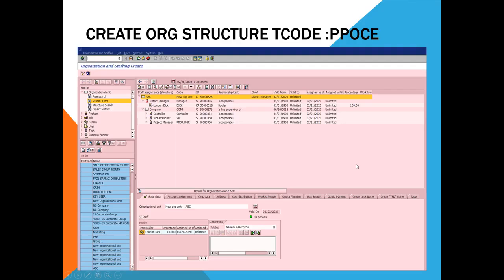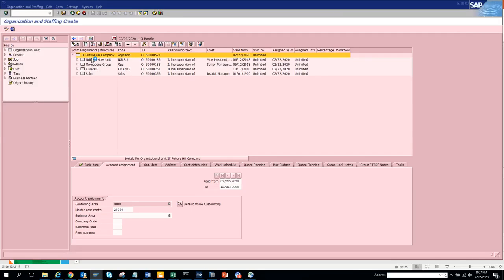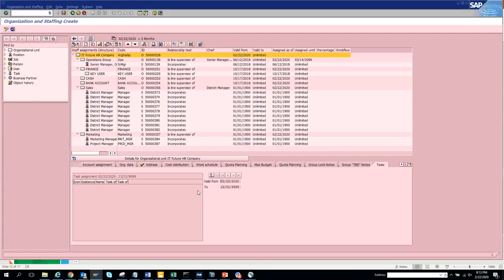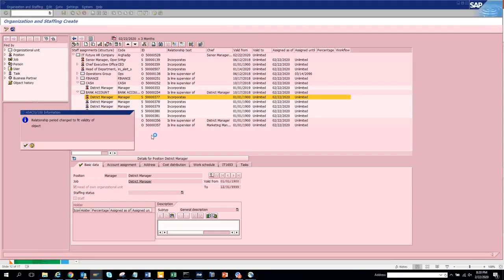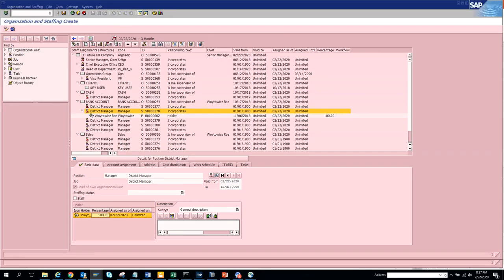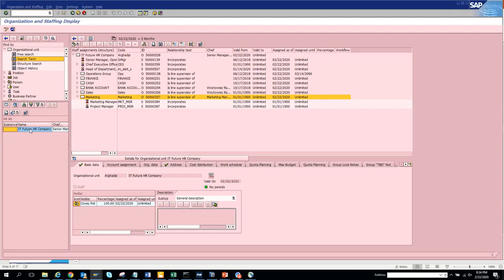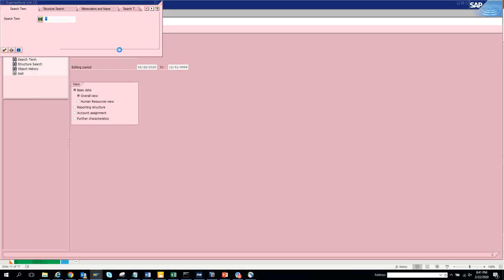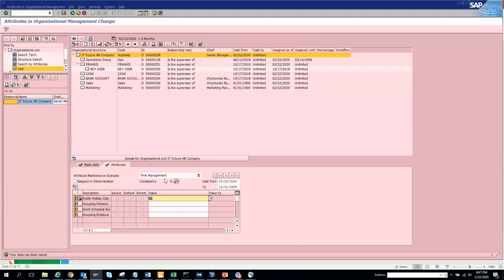SAP HR create Org structure